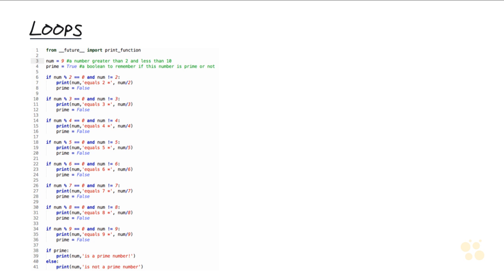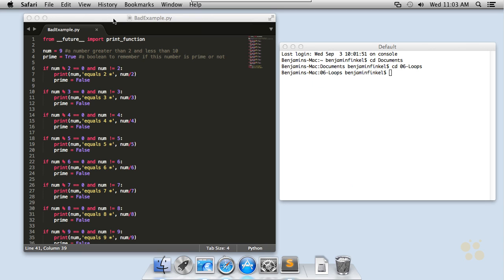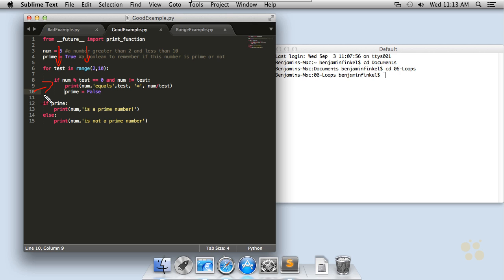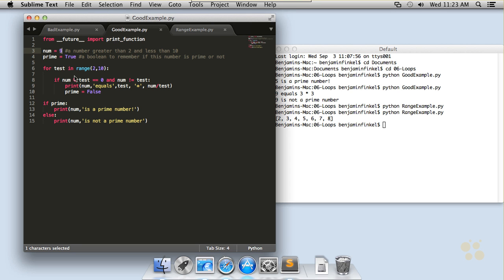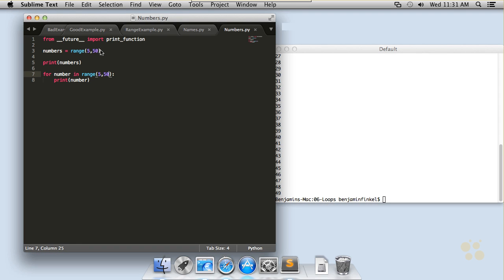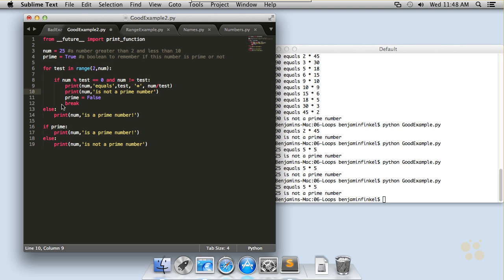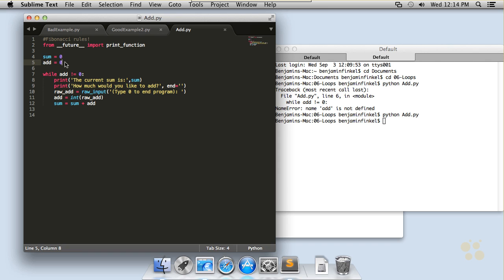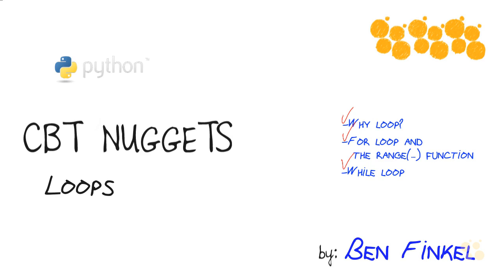06 Loops (For, while, do while)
Loops (For, while, do while) in python